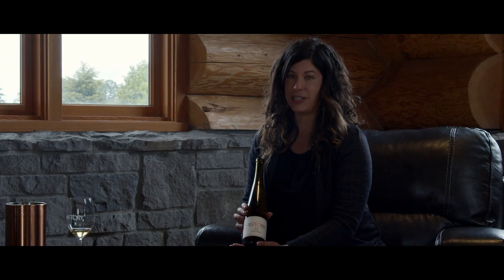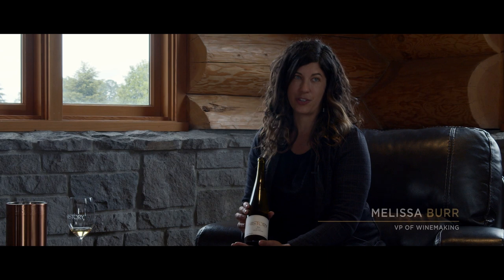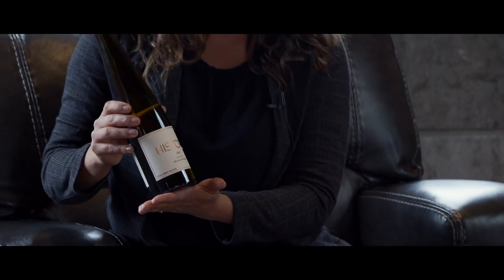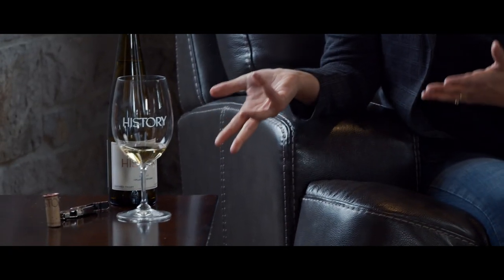History Wine - 2016 Upland Muscat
Each bottle of History wine is crafted with the story of that place and time in mind.  🍷
See Winemaker Melissa Burr share the story behind the 2016 History Upland Vineyard Muscat and see all History wines here -